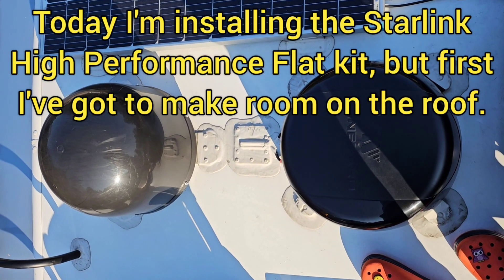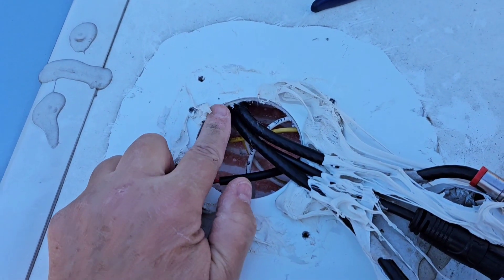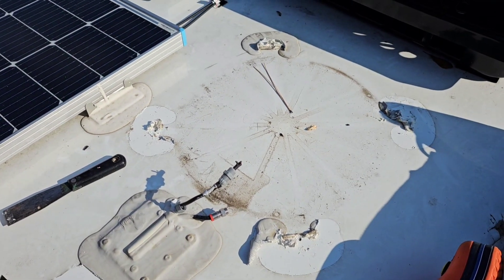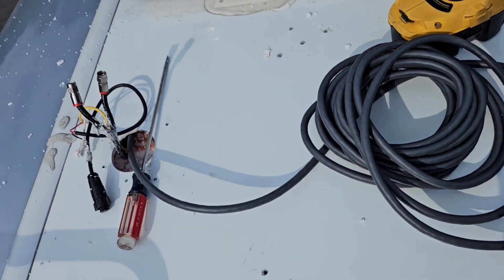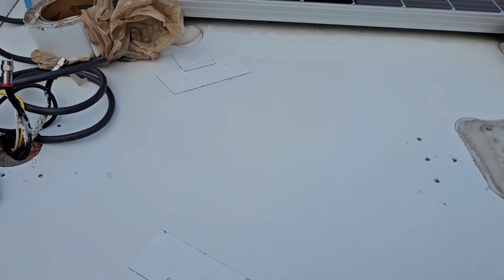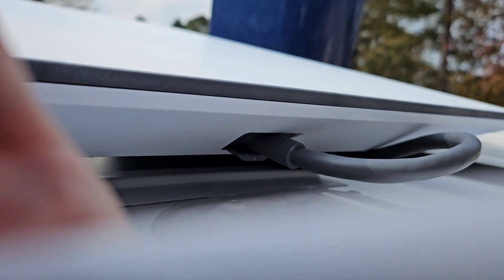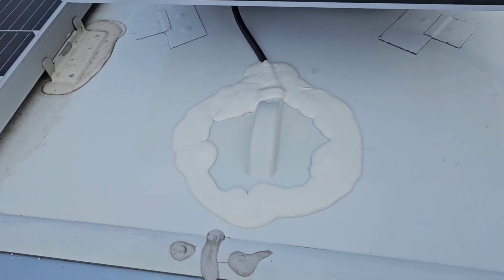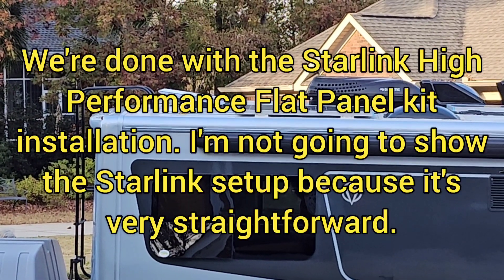Starlink Flat High Performance Kit Installation on a Leisure Travel Vans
I'm doing a permanent installation of a Starlink Flat High Performance panel on the roof of this 2023 Leisure Travel Vans Unity Rear Lounge. My friends choose this Starlink Flat High Performance Kit because they need high quality and high performance wifi when traveling the country in their new Leisure Travel Van. They wanted something that was permanently mounted because they didn't want to fool around trying to deploy something at every stop just to get access to high performance internet service. Plus they were concerned that they would forget to take down anything they had to deploy. So they chose this worry free permanent Starlink Flat panel.

My friends picked what I would consider the ultimate solution for high quality reliable wifi internet access. The high performance dish is one that can be permanently mounted and offers a wider field of view, is self orienting, has greater reliability from obstructions and weather, has higher throughput, and other advantages over the Standard Starlink. The one real fact is that we all have more money than time, so I'm all for the choices that bring people the most enjoyment and happiness when using their LTV!

Here are most of the items I used in the video:
1. Starlink Flat High Performance Kit,
2. 3M Adhesion Promoter,
3. 2" 3M 5952 VHB tape,
4. Dicor,
5. Eternabond Tape,
6. Step bit,

Tools; 2" Putty knife, variety of Flat, Phillips, and Square tipped screwdrivers (including stubby versions), Pliers, utility knife, wire cutter, electric drill, wire puller/snake. The complete installation time was approximately 8 hours.

As far as setup goes it is pretty straightforward,  just download the Starlink App and follow the prompts. You do have to pre-purchase the Starlink service from the App and then Starlink sends you a link to activate it from their website, then you'll reinstall it. When they ask you to look up into the sky they want you clear the dots they have on the app to clear all the obstructions to your location. You do get to select the $150 Mobile Regional program subscription option instead of having to go with the $250 Mobile Priority subscription,  currently shown on the Starlink website as the lowest price service for the Flat High Performance panel.